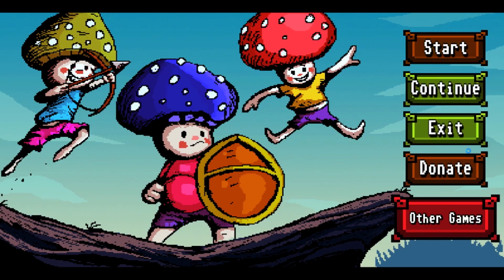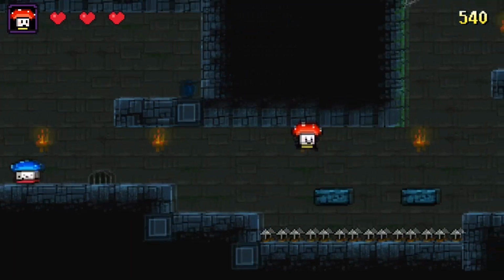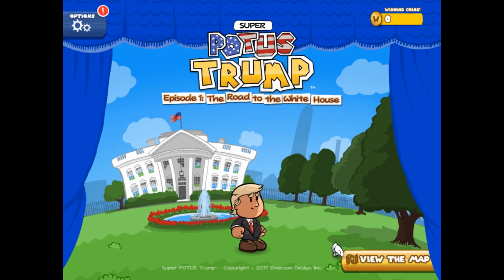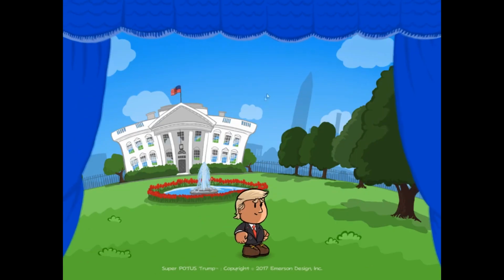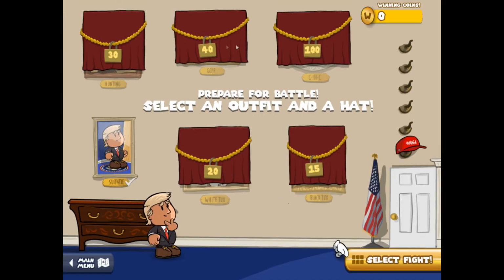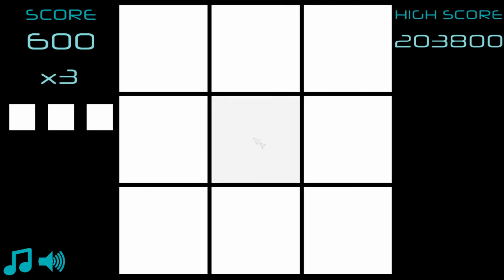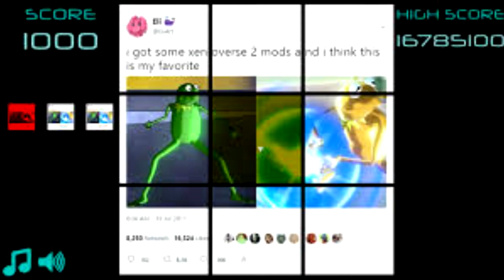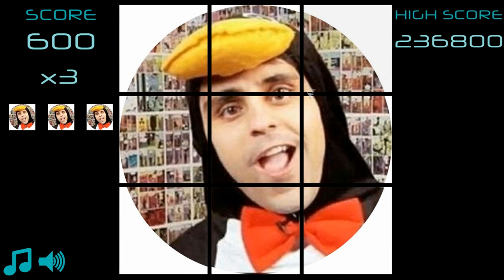[OLD] Crappy Steam Games - Banana Jelly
Banana Looks at some horible steam games